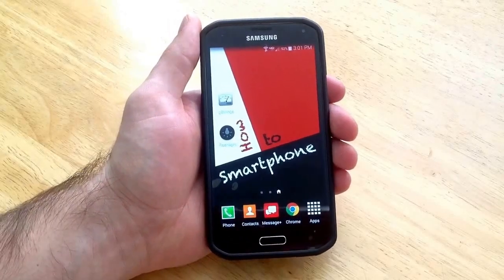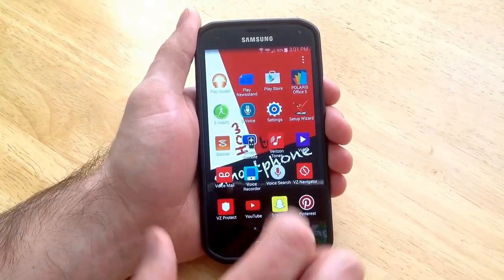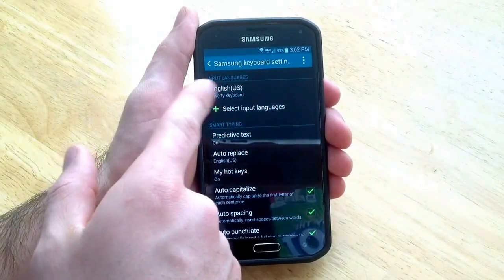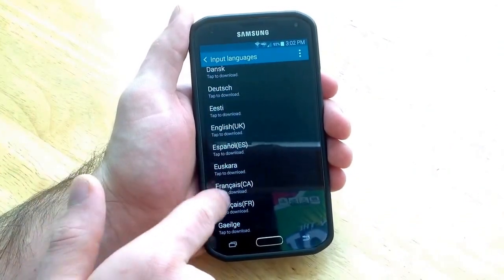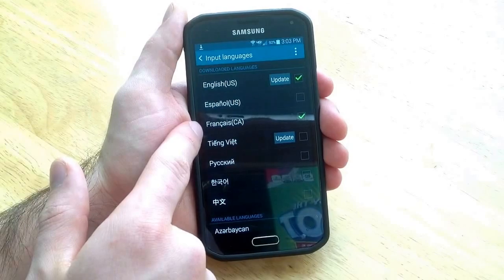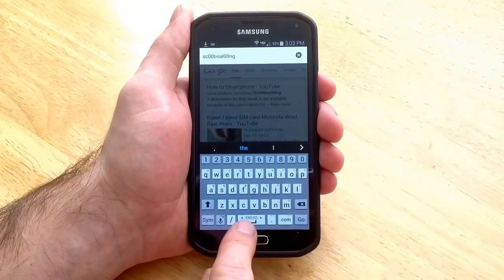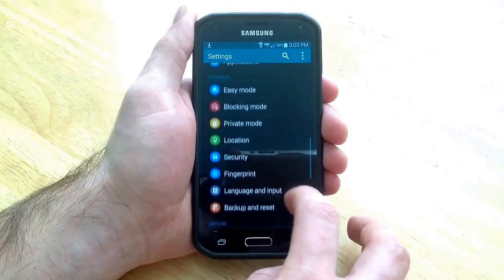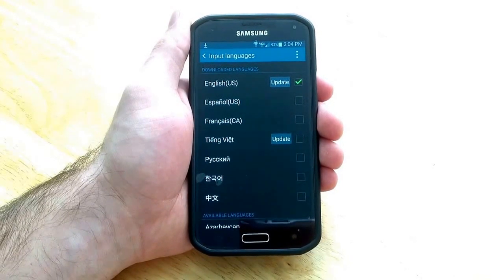Samsung Galaxy S5 - How to add / remove a different language keyboard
How to add and remove different language keyboards on a Samsung Galaxy S5